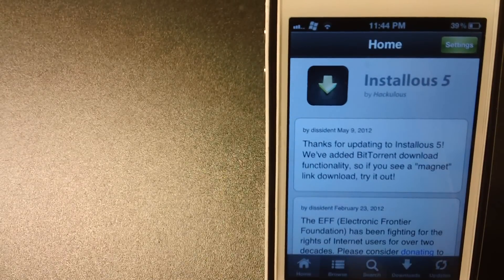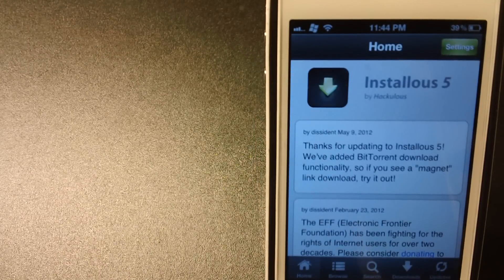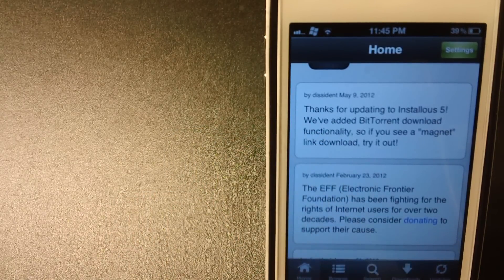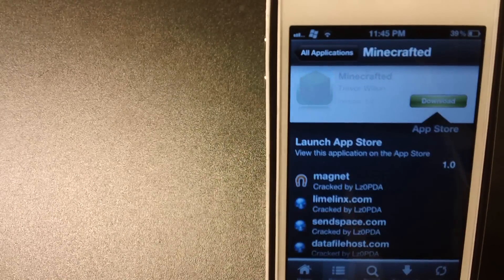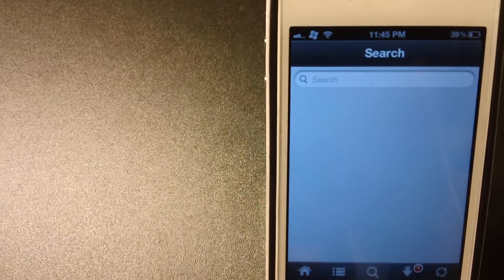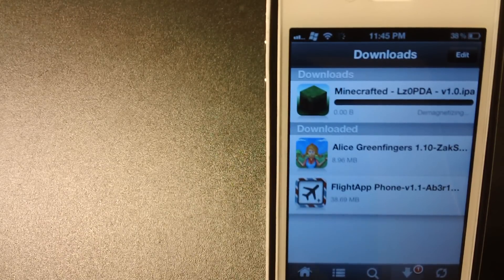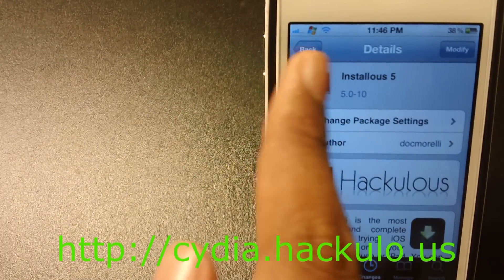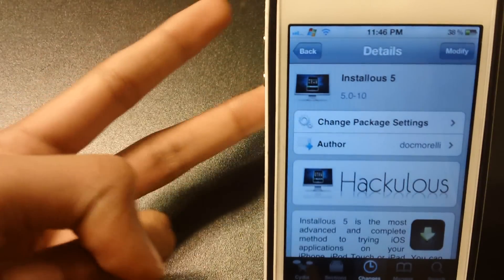Installous 5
Installous 5 has been released. You can upgrade/install via our Cydia repo, cydia.hackulo.us.

Today marks the official release of Installous 5. It contains a number of significant feature additions and bugfixes, but no notable design changes. (At least we didn't call it Installous 4S!) Some of those features include BitTorrent downloading support, support for the new iOS notification system, and several improvements for filehost compatibility.

Let's walk through the changes.

BitTorrent downloading. Woah.

Installous is the first mobile installation client to support BitTorrent downloading. This is a huge milestone for the community, and we plan to progress further with future updates. Right now, very few applications have torrent support -- but that's a statistic subject to change over the next month or so.

Installous uses magnet links, a decentralized way of obtaining torrent metadata. As a result, we don't host any .torrent files. We also use peer exchange (PEX), otherwise known as trackerless torrents. Both of these features make the entire process completely decentralized and uninterruptable. Demagnetization may be slow in some cases (especially for obscure apps), but we'll be working hard to speed up that process.

The best part is being able to pause and resume downloads, something most filehosts don't support for free users.

I spy a magnet link!

Installous will seed from the device only while the download is ongoing, and only if you're on WiFi. When the download finishes, it will stop seeding. We use libtransmission from the famous Transmission OSX client, which includes support for all modern BitTorrent features (DHT, UPNP, encryption, etc.).

New local notification support.

We now support iOS 5's notification system. As an aside, Apple made it a bit difficult for non-sandboxed applications to use the notification system, so we needed to create a custom BulletinBoard plugin to provide that functionality. To keep Installous running smoothly in semitethered jailbreaks, we are using chpwn's WeeLoader package.

"you can use these for OCE's Edits, Montages, Progressions, or just to have in the Background durring a commentary! Ive also Attached the HD Download links to the songs below!"

*I do not take any Responsibility for anything, Do this are your own risk.